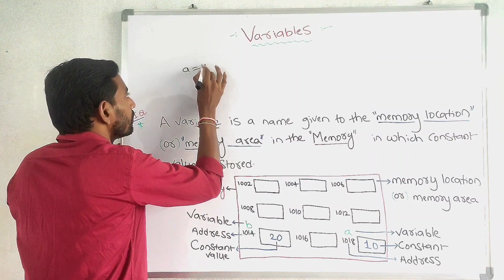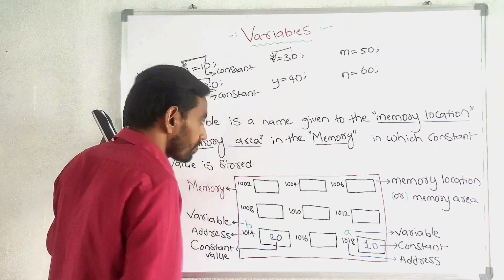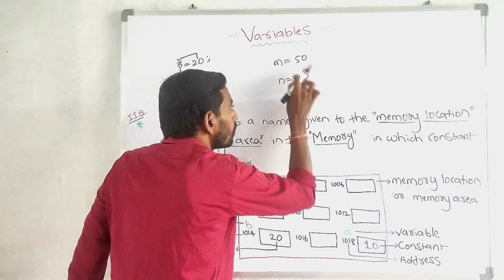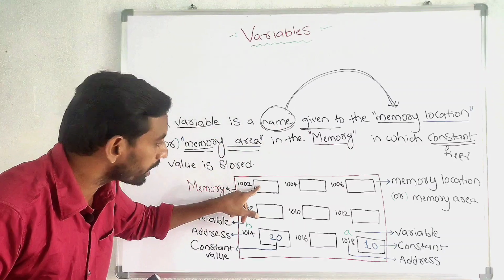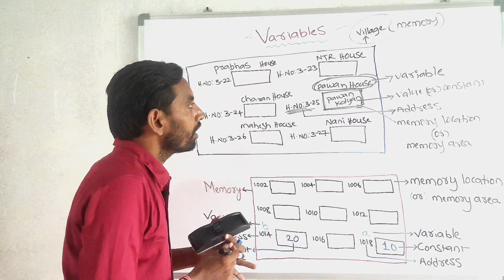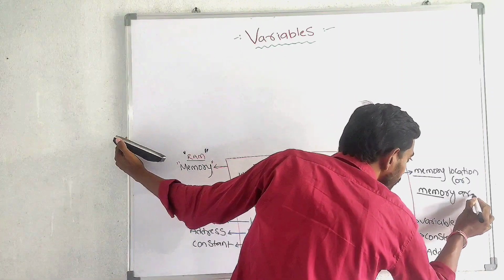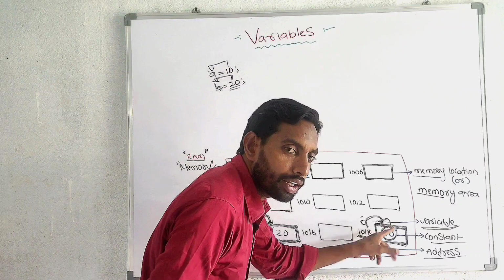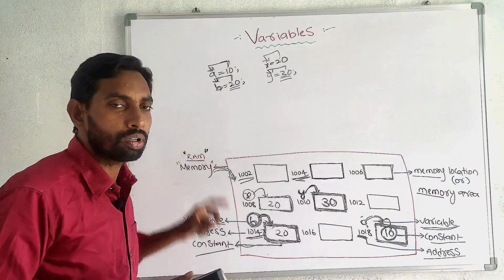Variables in C. Important topic to use in programs.